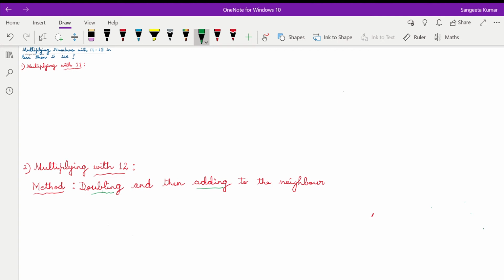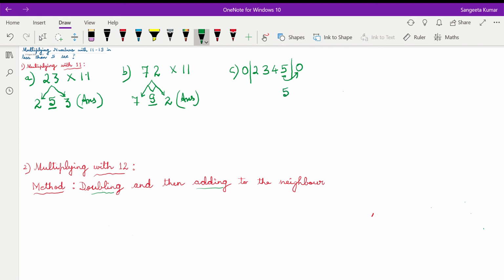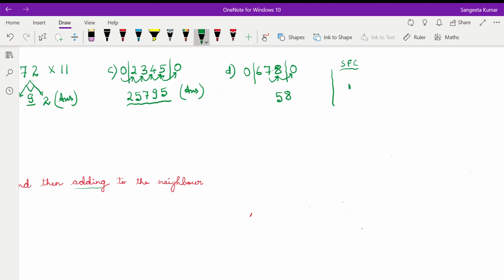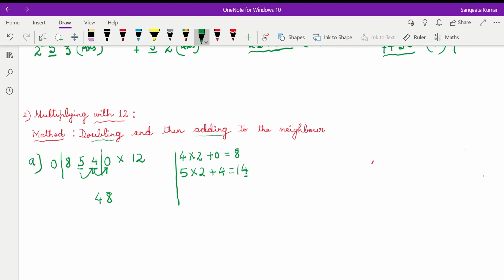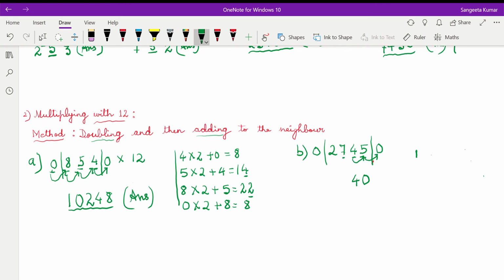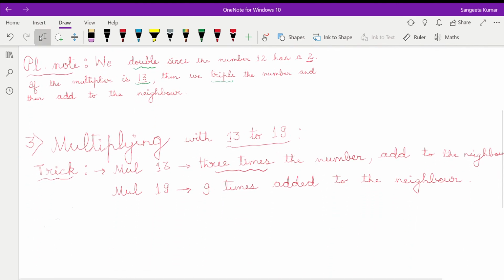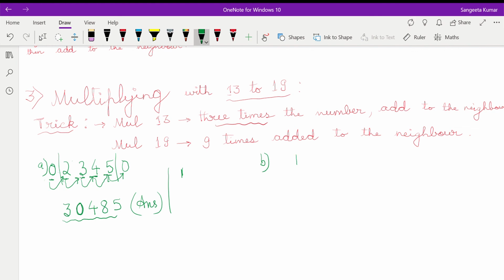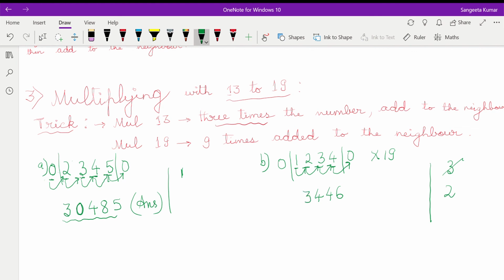Trick to multiply numbers with 11 - 19